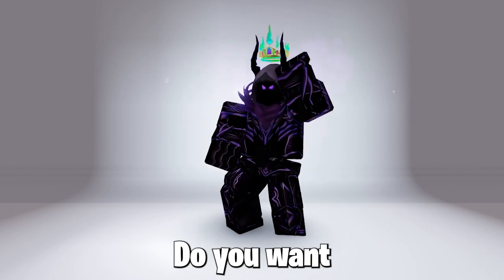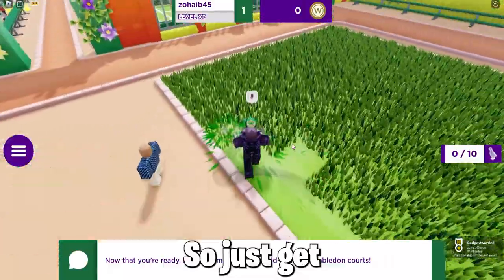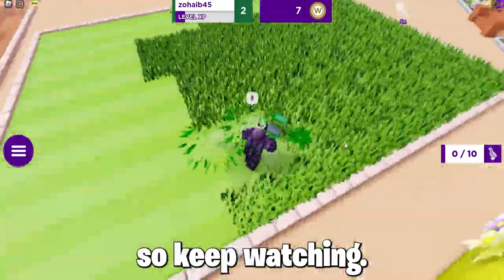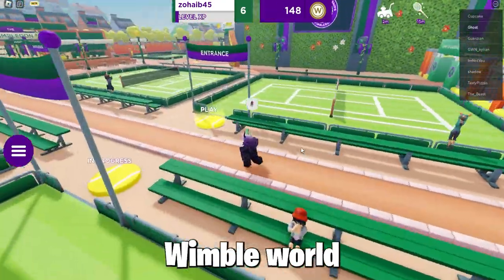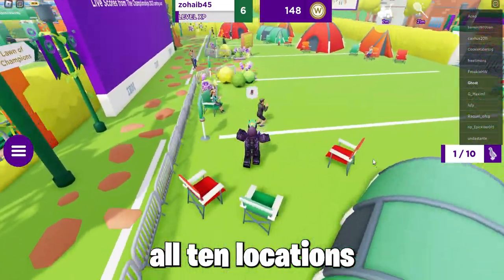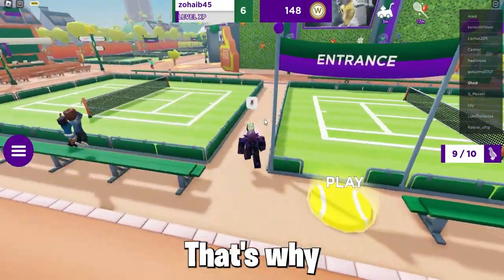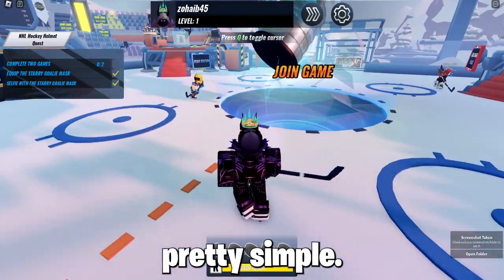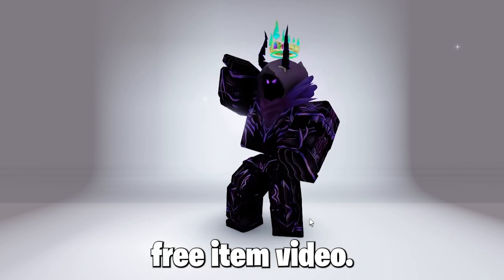HURRY! GET THESE FREE EVENT ITEMS NOW IN ROBLOX BEFORE THEY ARE GONE! 😱😎🥳